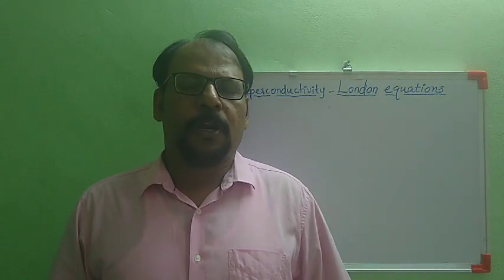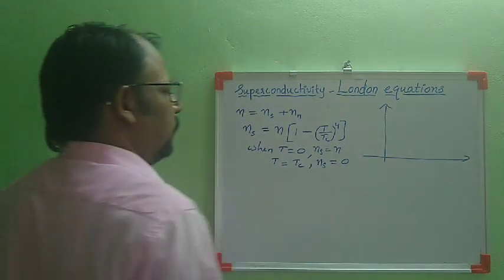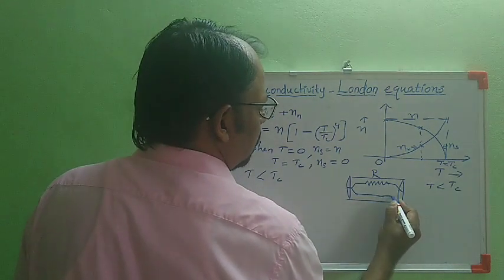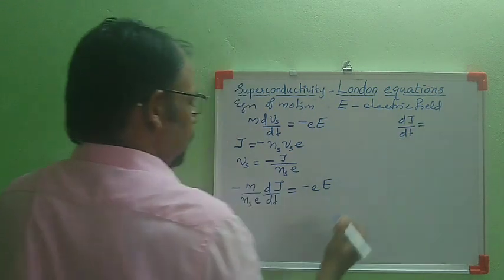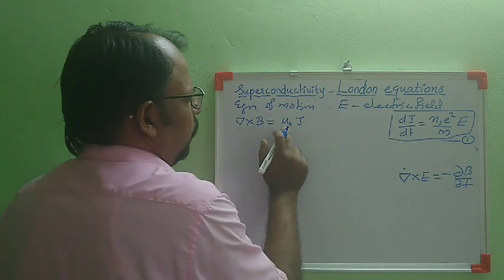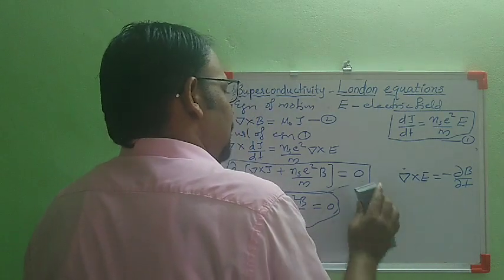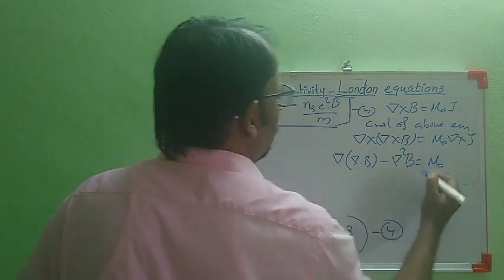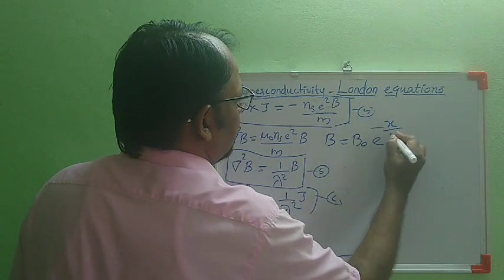Superconductors - London equation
Assistant Professor,  Department of Physics,  Government College Kariavattom